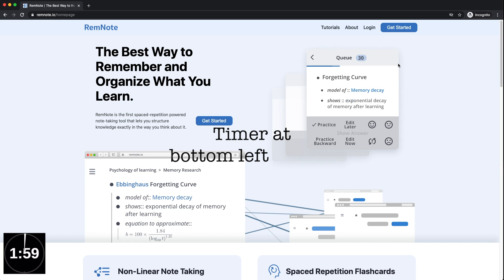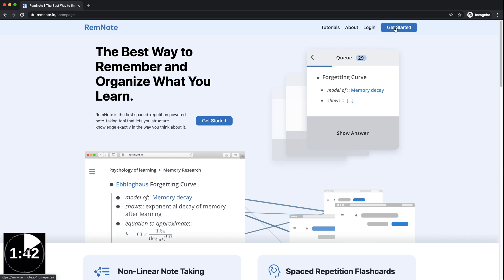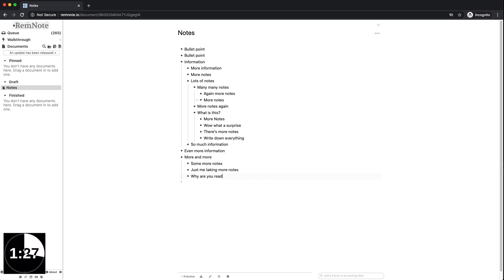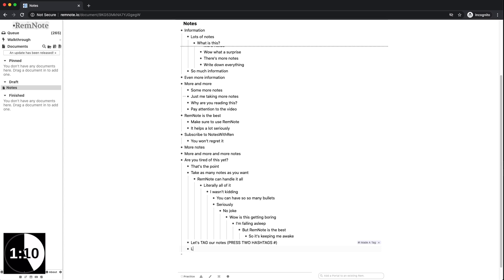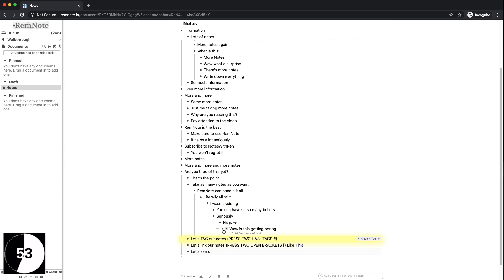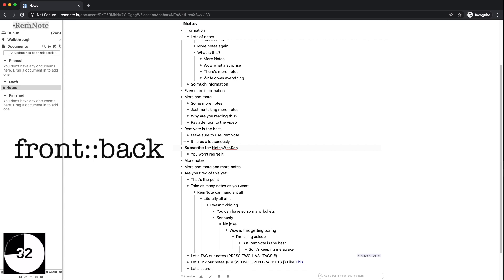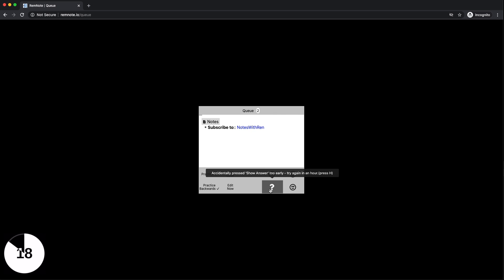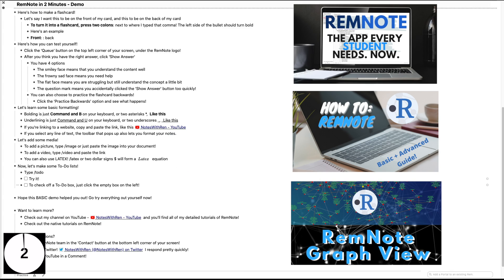RemNote in 2 Minutes [+ FREE Demo Download]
RemNote for complete BEGINNERS! This video will kick you off to a great start using RemNote. I wanted to make a QUICK, informative video on RemNote because it is an incredibly helpful study tool that ALL STUDENTS NEED, but it isn't nearly as popular as it should be.

ANYONE HAS 2 MINUTES to watch this video and complete a demo. SEND THIS VIDEO TO EVERY PERSON YOU THINK NEEDS THIS APP. Help a friend out! They'll thank you for it!

RemNote is SO powerful. You can't learn everything in 2 minutes, but I tried my best to nail down the main points. You'll be able to GET STARTED right away!

More coming very soon! Leave video requests in the comments!

*PRODUCTS I USE (Amazon links!):*
Monitor (cheaper but similar!)
iPad Pro
Other Pen

INSTRUCTIONS TO FREE LIVE DEMO:
1.
2. Add the article (my Live Demo) to your Knowledge Base
3. Open it
4. Follow the walkthrough guidelines on the document!
5. Enjoy! Let me know how it goes :)